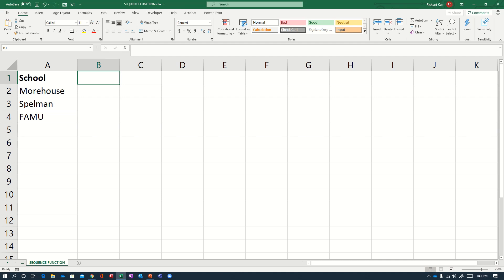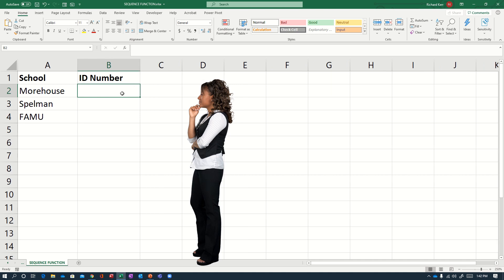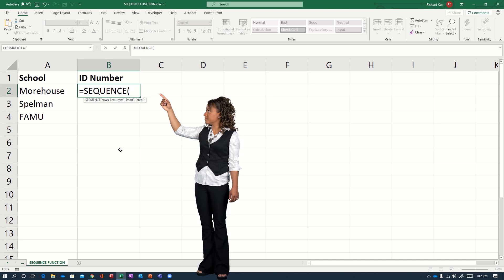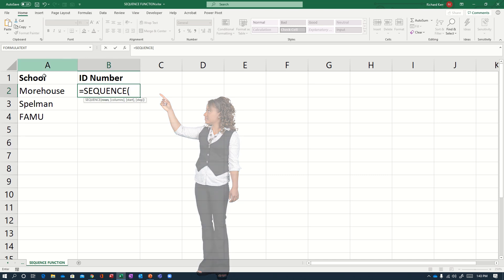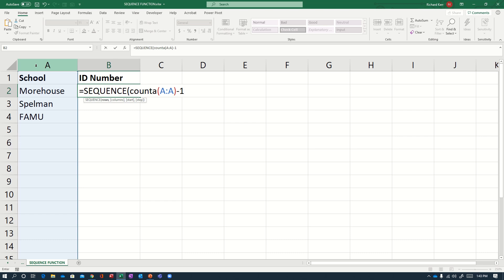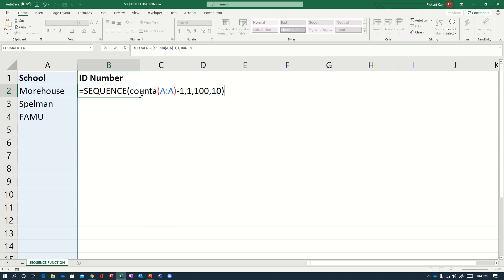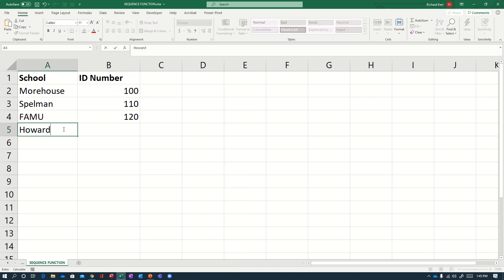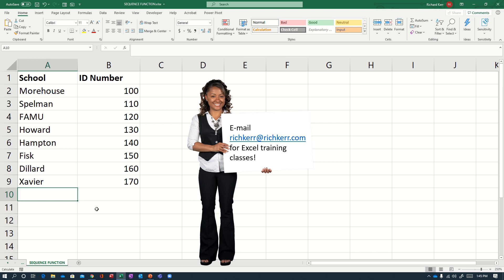Excel SEQUENCE FUNCTION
This is a demo of Excel's new Sequence function that allows you to setup a sequence of numbers.  It is one of the new DYNAMIC ARRAY functions in Excel as part of Microsoft 365.